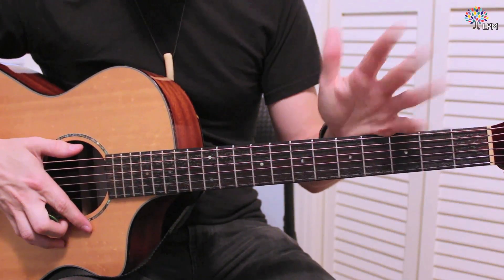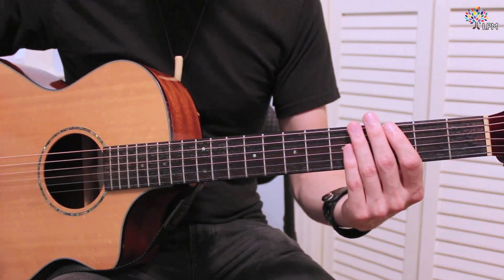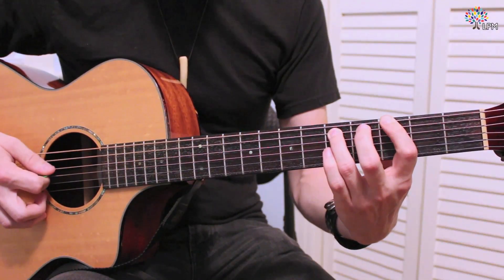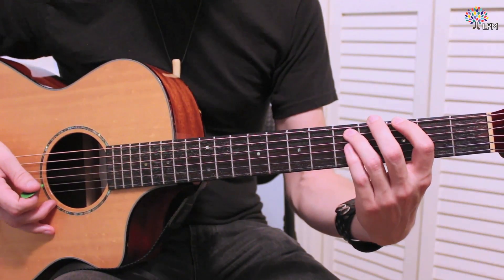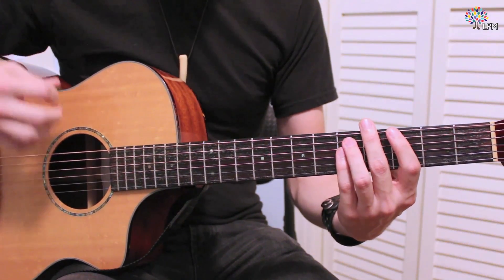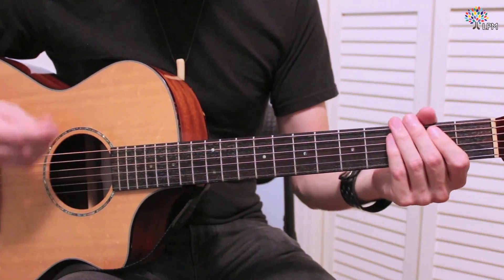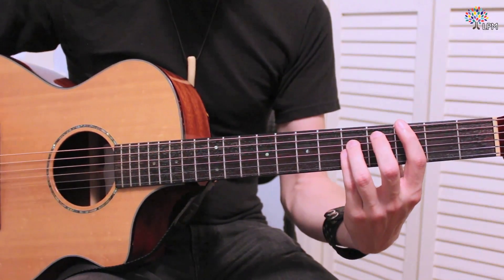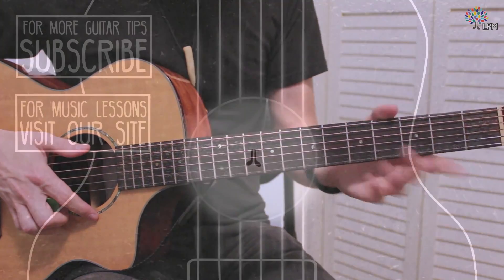How to Play Power Chords on the E String and A String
Guitar power chords on the E string and A string.  Using the G power chord as an example, Brian Smith shows you how to use a moveable shape to learn power chords quickly. He also shows you tips on how to play loudly and how to mute certain strings to avoid hitting extra notes.